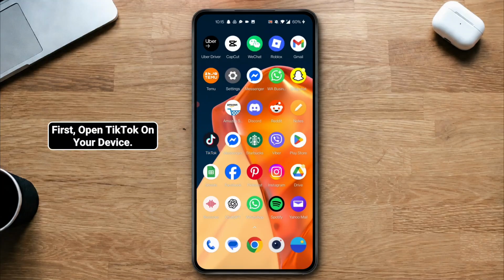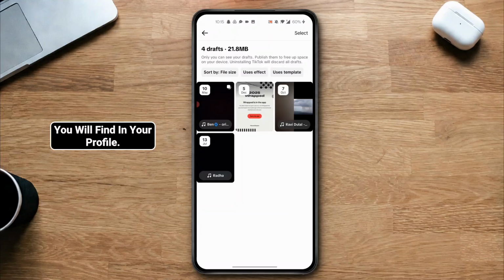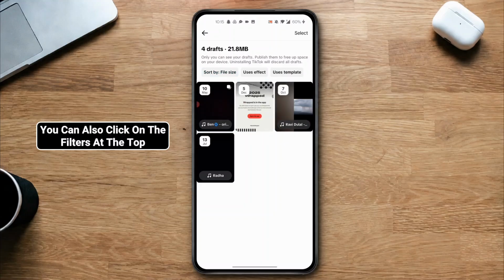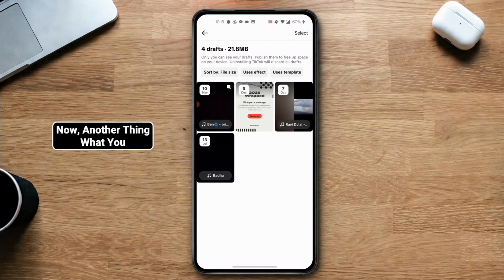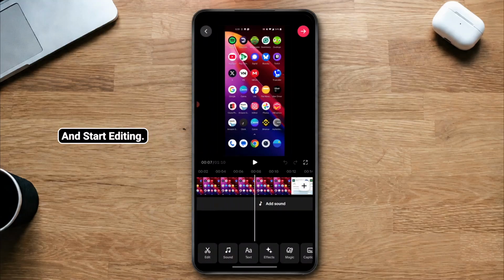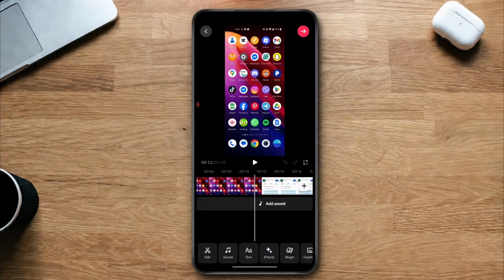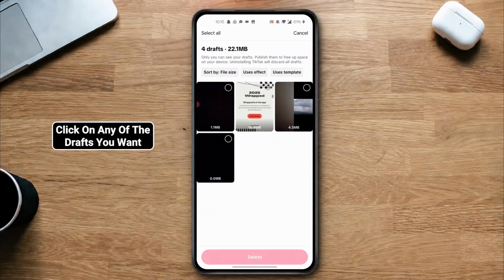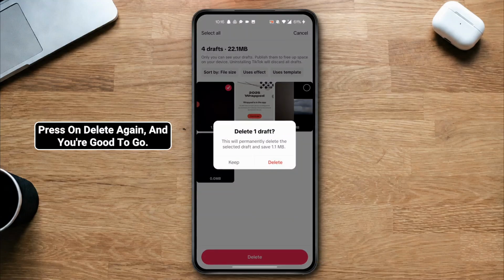How To Find Tiktok Draft Videos?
Welcome to our step-by-step guide on "How To Find TikTok Draft Videos"! If you saved videos as drafts and can’t find them, this video is for you. We'll show you how to find TikTok draft videos using the latest app interface and profile settings. Whether you're editing content or managing unfinished posts, these steps will help you access your TikTok drafts easily.

In this video, we will show:
How to access drafts in TikTok profile
How to open saved TikTok drafts
How to manage TikTok draft videos
How to recover missing TikTok drafts